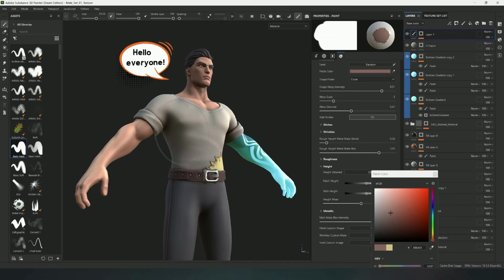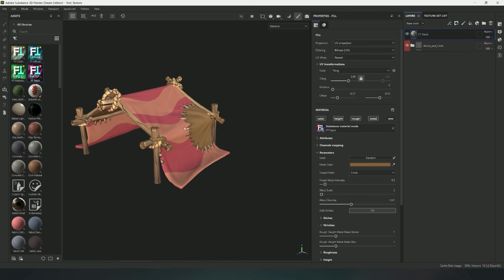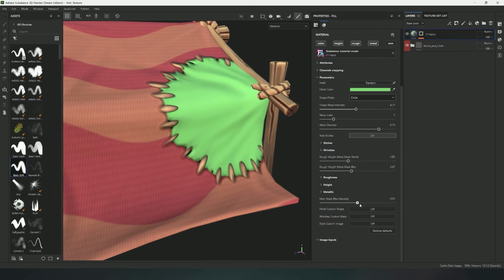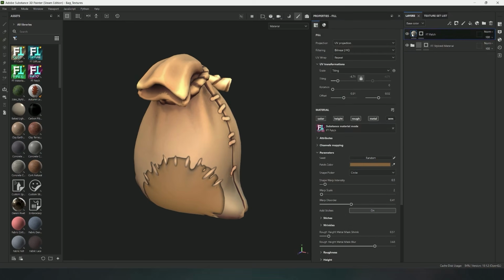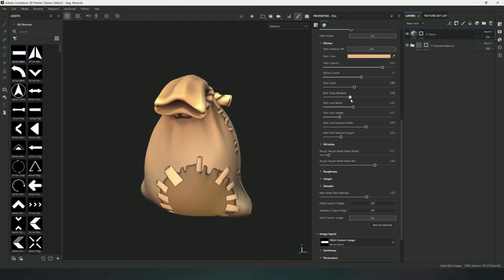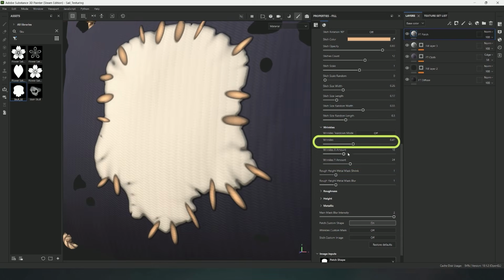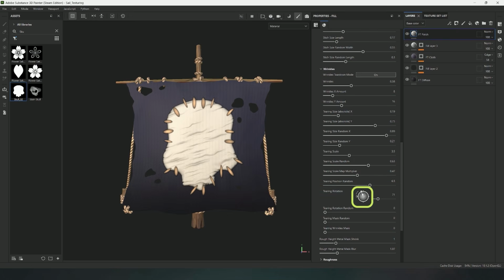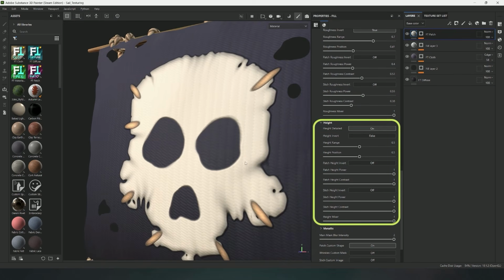FT Patch Generator: Speed Up Your Detailing Workflow for Substance Painter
Hello everyone, my name is Fred! In this video, I introduce my new FT patch generator, designed to enhance detailing on fabrics and clothing. This tool helps create custom embroidered patches and other unique material elements, perfect for adding flair to your game ready assets. It's an efficient way to how to make patches and elevate your designs!

Music in the video: OST Stranded Deep